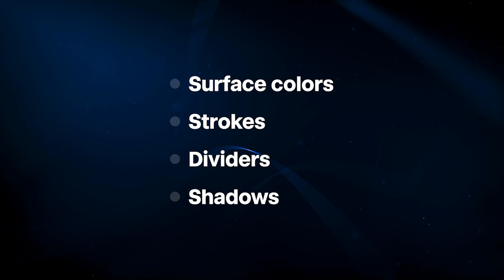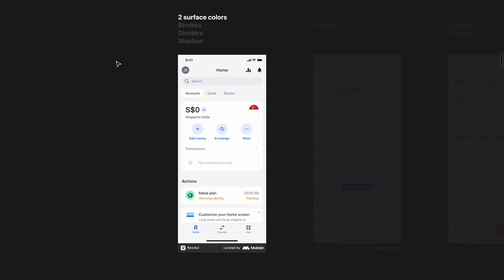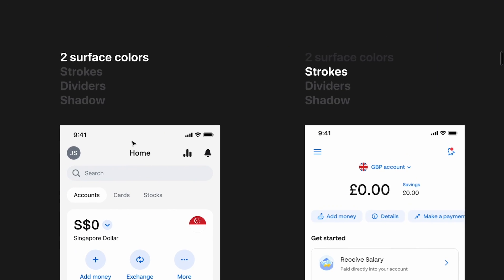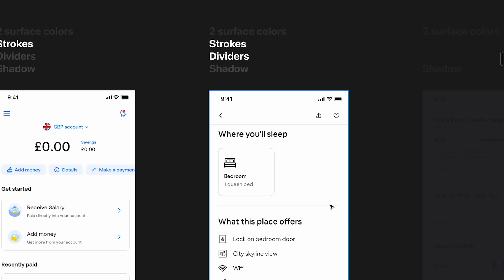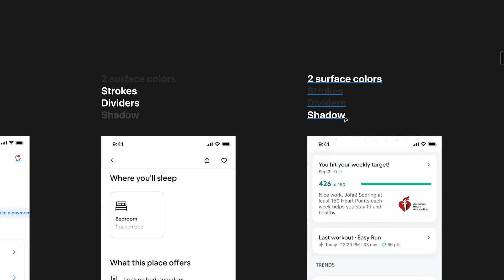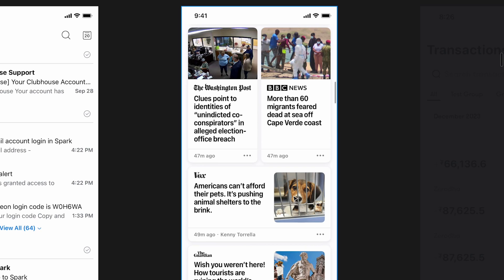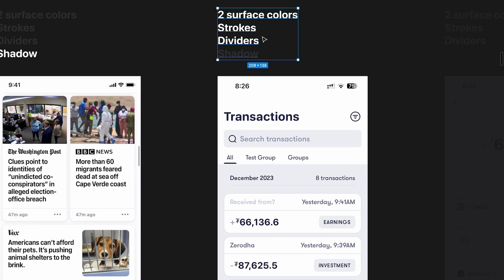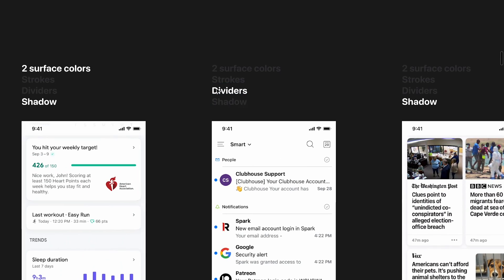Defining a VISUAL LANGUAGE when Redesigning a Mobile App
In this video, we will define the visual direction of the Fold Money App. This will help us make design decisions when creating our screens.

🔶 Chapters
00:00 Introduction
01:09 4 Main Properties
01:39 Studying other apps
06:50 Studying the Fold Money App
08:55 The Golden Rule